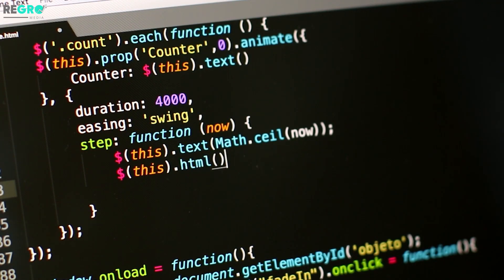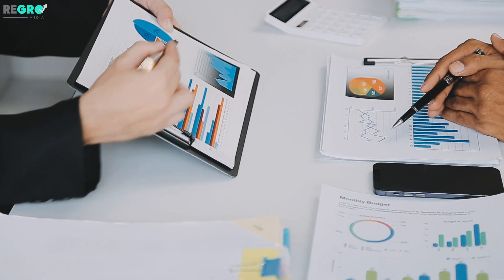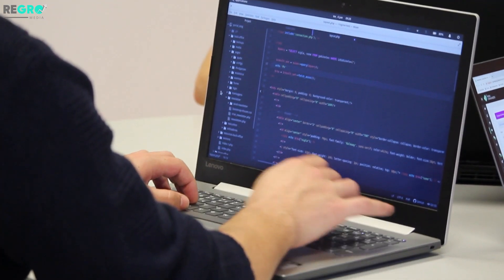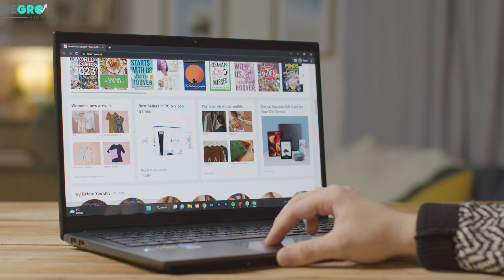Search Query Report for Making Amazon Advertising Decisions | Strategies to Lower your ACOS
In this video, we Bring on Two of the best name in the Amazon community and talk about  How to use the SQP dashboard and make Data-driven PPC decisions

Welcome to "The Rich Sellers Podcast" – Your Gateway to Amazon Selling Success!

Learn how to conquer the marketplace, boost visibility, and skyrocket sales. We unravel the mysteries of Amazon ranking, share insider secrets, and guide you through product optimization.